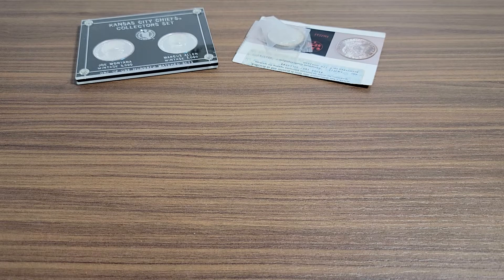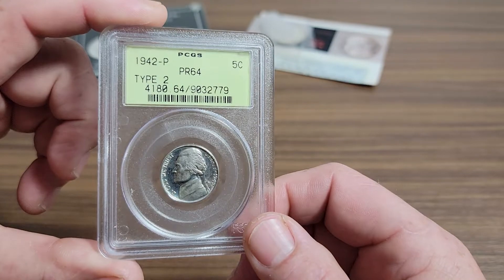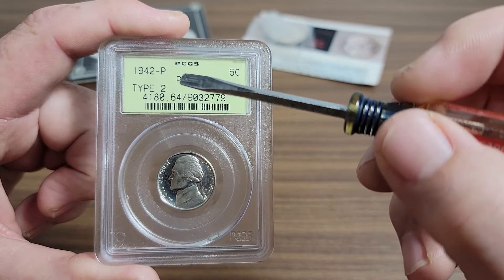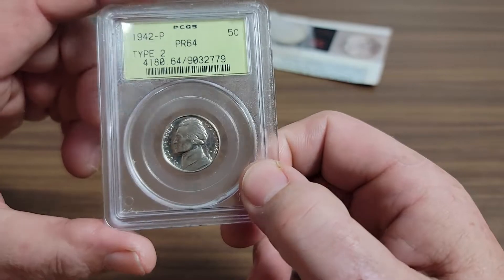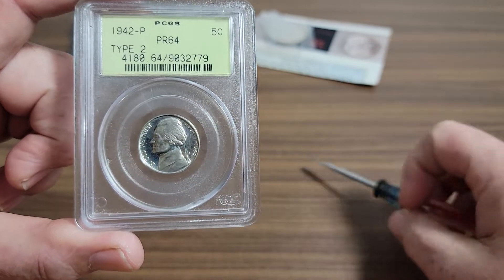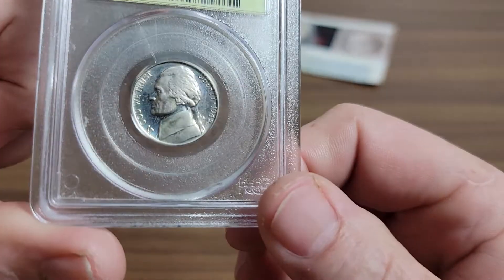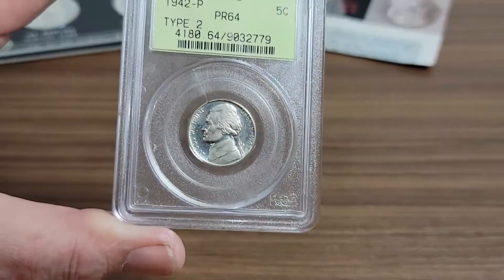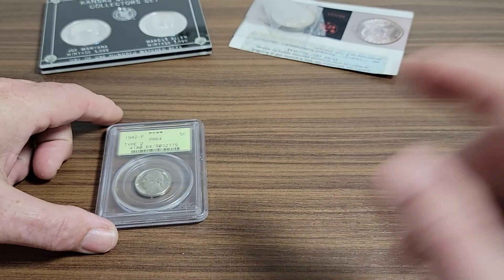1942 TYPE 2. PROOF JEFFERSON NICKEL.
One year only Silver Proof.